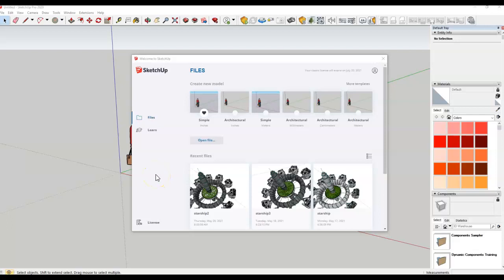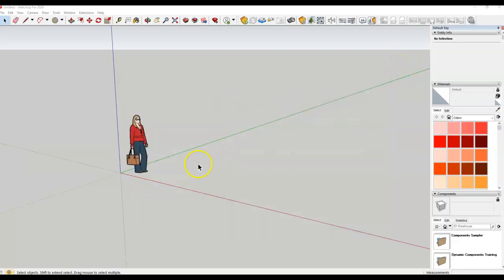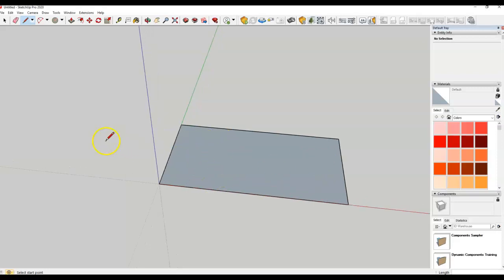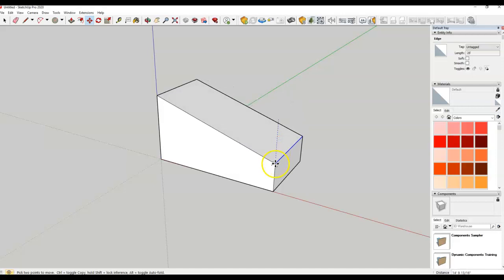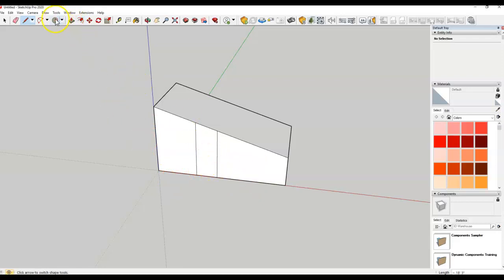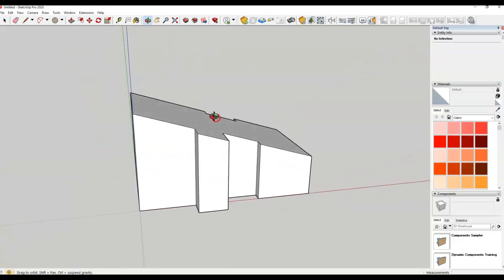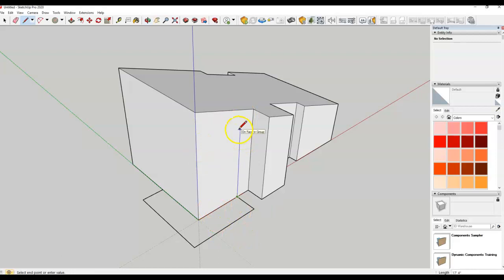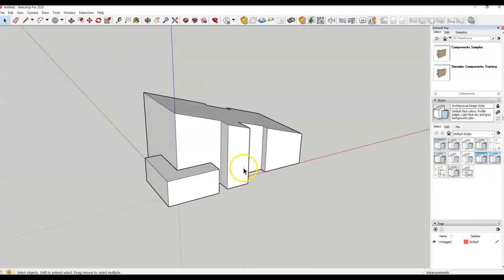Sketchup Sketch Basic Form